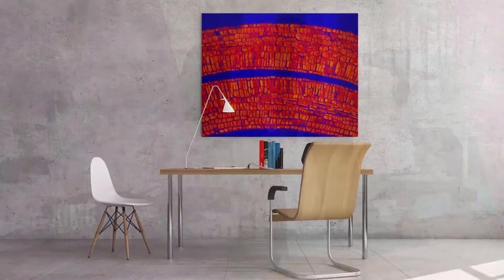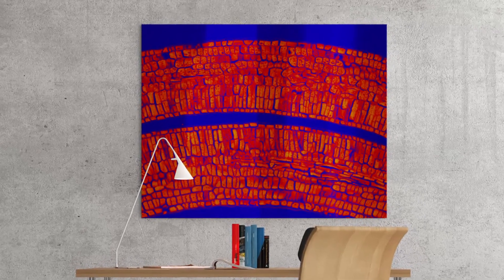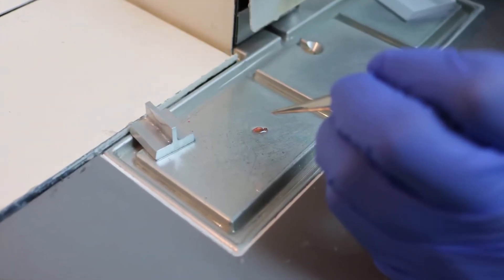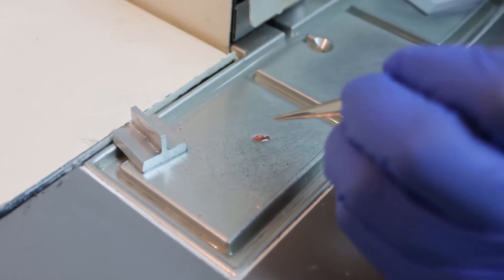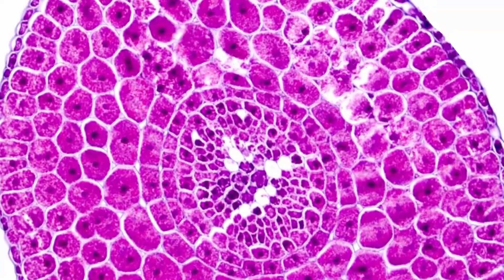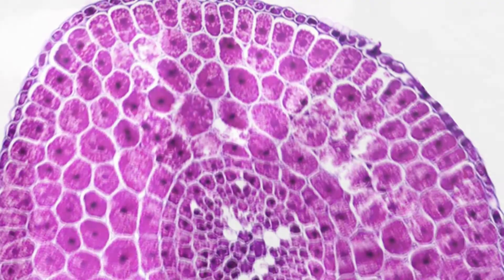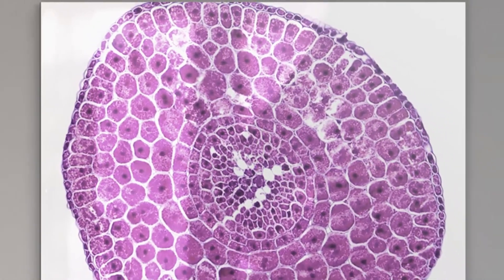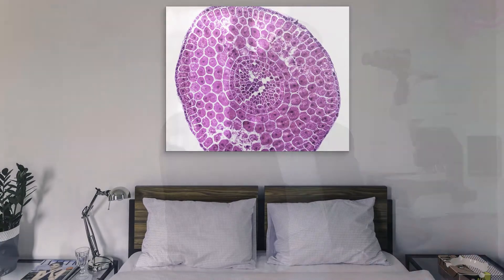Q&A with KIMO #8: Does Your Art Go Beyond Human Cells?